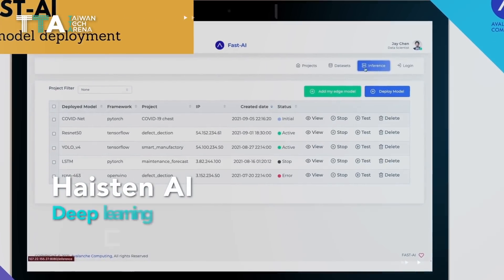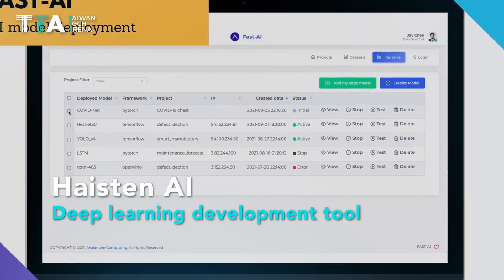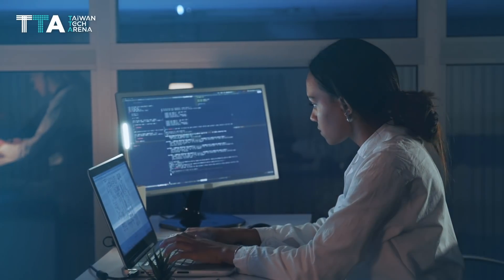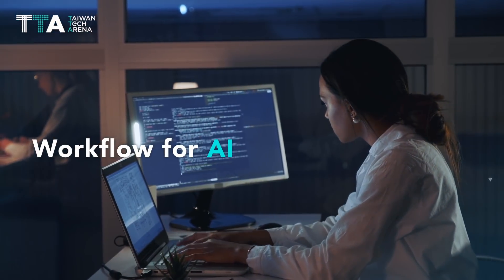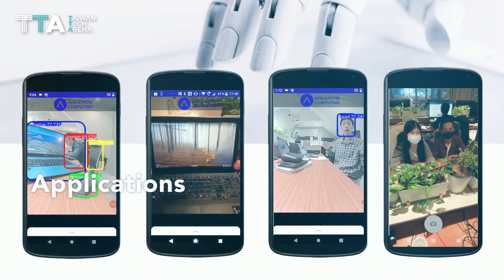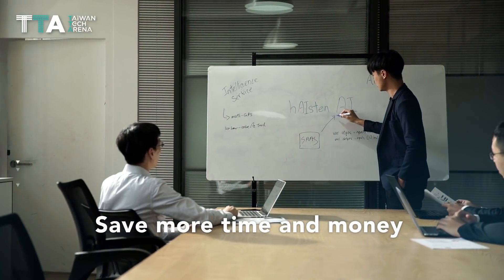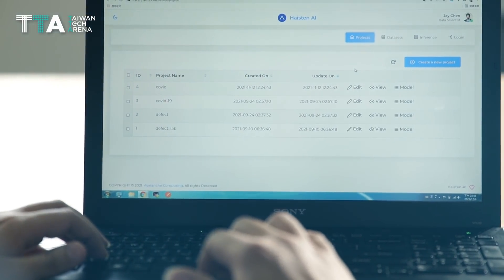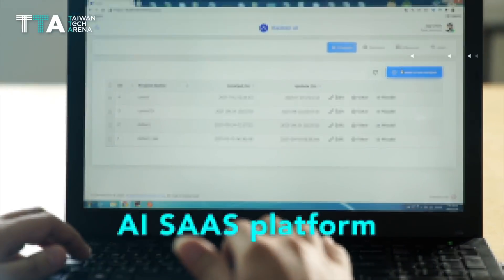Haisten AI, deep learning development tool for data scientists.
Haisten AI, deep learning development tool for data scientists. The platform provides an excellent workflow for AI to focus on intelligence services, and applications to save more time and money during development.